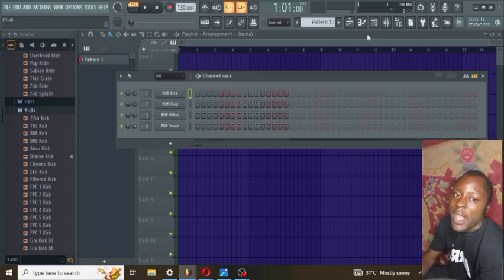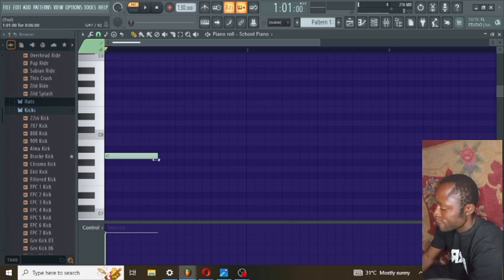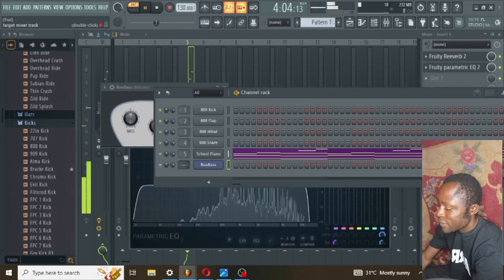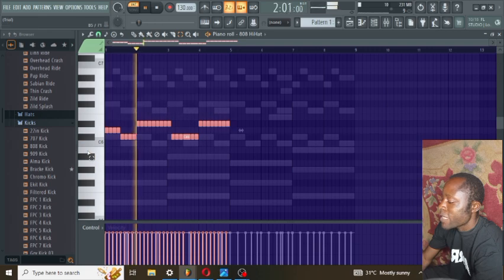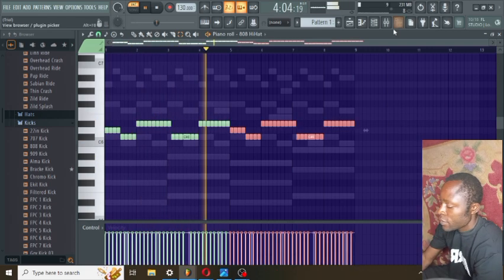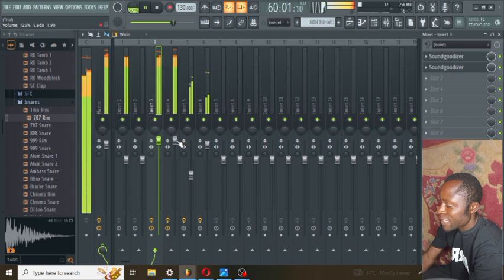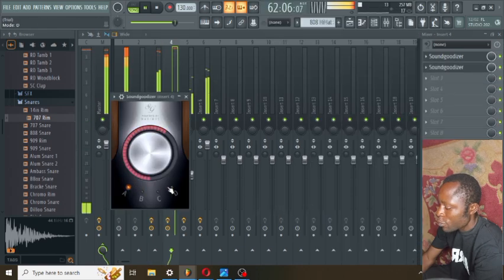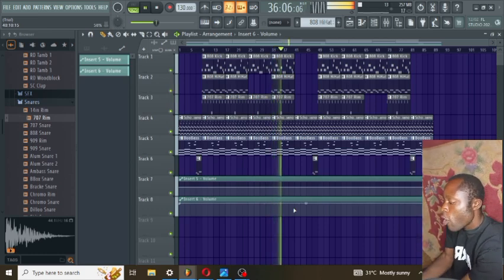HOW TO MAKE DELAWARE TRAP BEATS